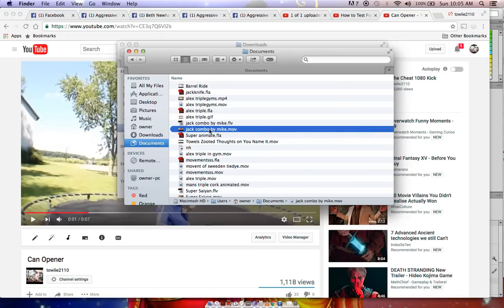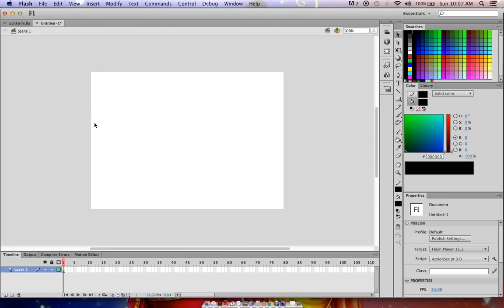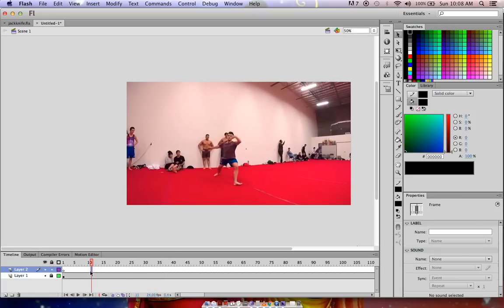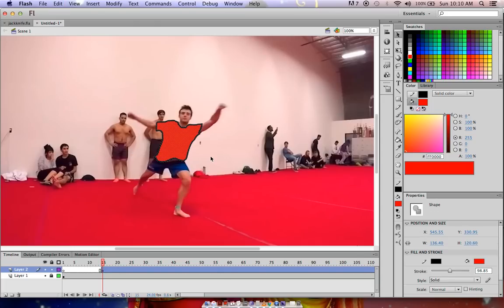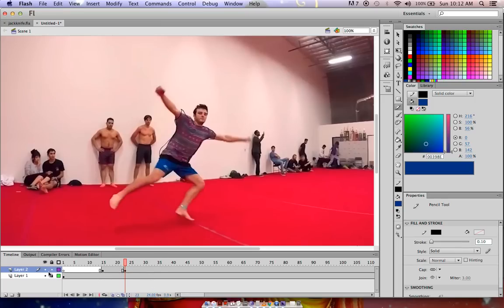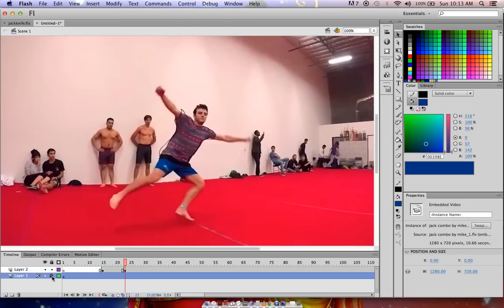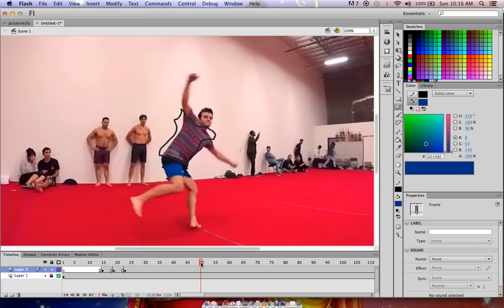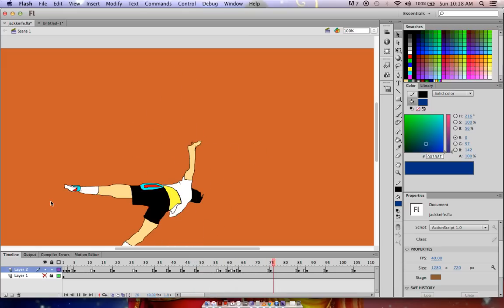Towels Tricking Animation Tutorial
Here's a somewhat short tutorial on how to get into Tricking animations

~ Love is the Motive forever